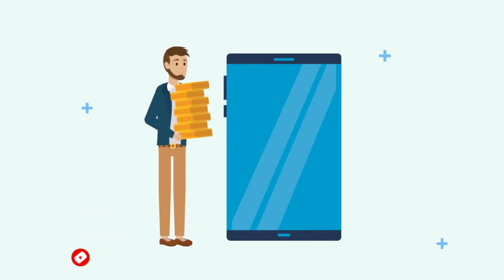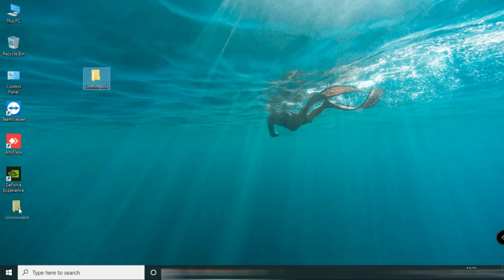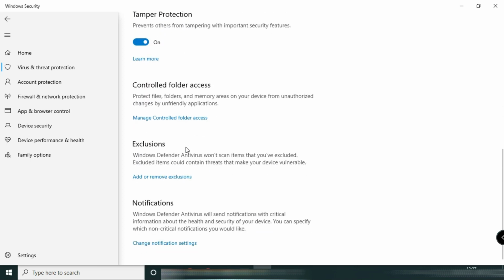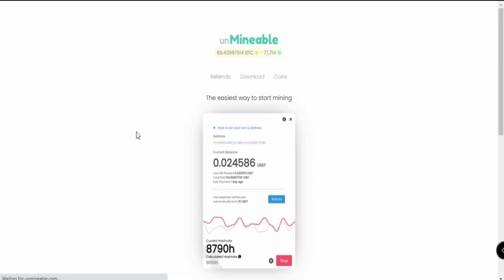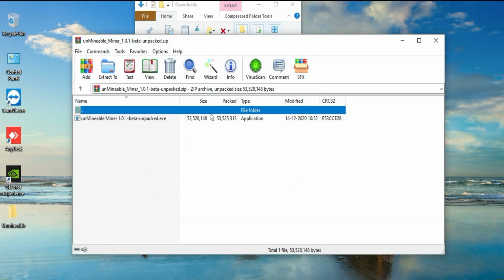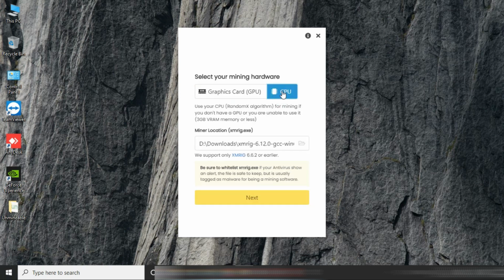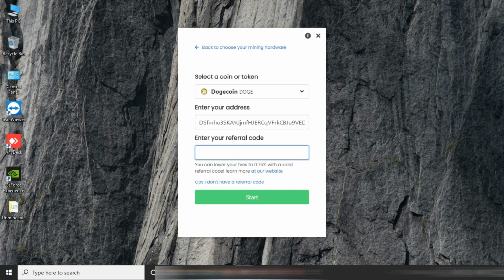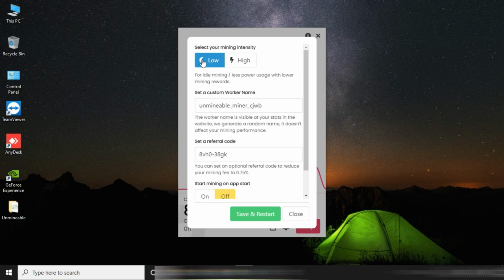How To Earn DOGECOIN For FREE | Make Money Online with Dogecoin Mining App instantly!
Want to earn Free Dogecoin instantly? Whether you want to mine Doge coin on phone or want to start Mining Doge coin on old Laptop, This Video Will Guide You to Earn Dogecoin without any investment.
Profit YouTube Channel Will Help You To Achieve Your Financial Goals By Showing You How To Make Money Online, With Step By Step Tutorials Of Earning Money From Home.

As We, All Know That Make Money Online using Money Making Apps and Websites is The Best Work From Home Job of This Modern Financial Eco-System. So Make Sure to Hit the Bell icon and that way you will Never Miss New Strategies to Make Extra Profit and To Stay Up To Date With Innovative And Proven Ways To Earn Money Online!